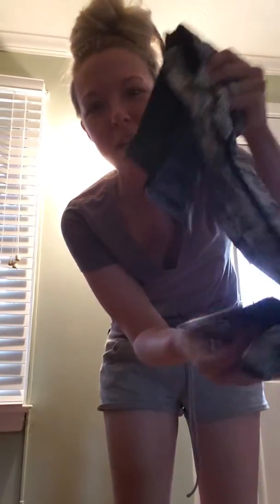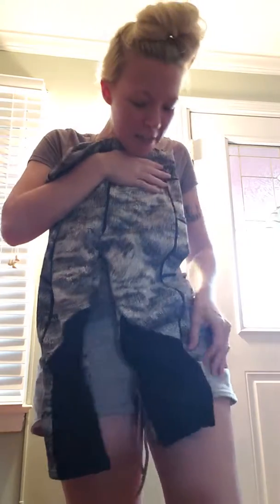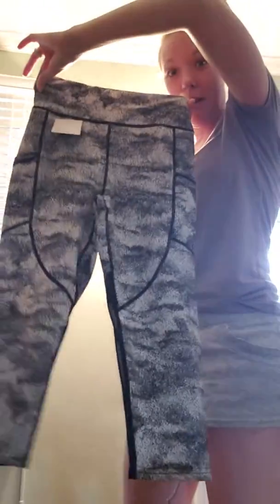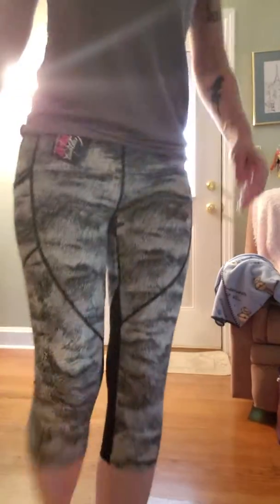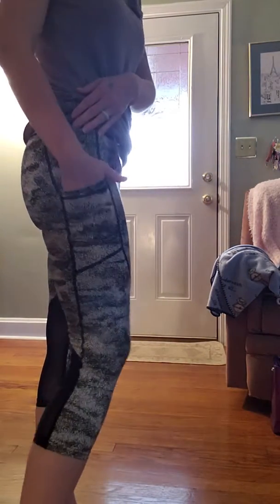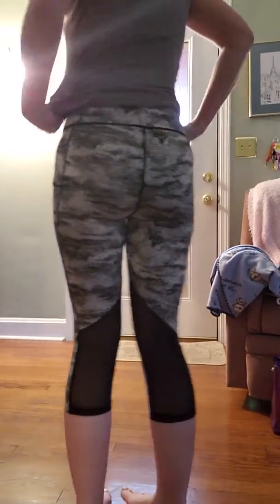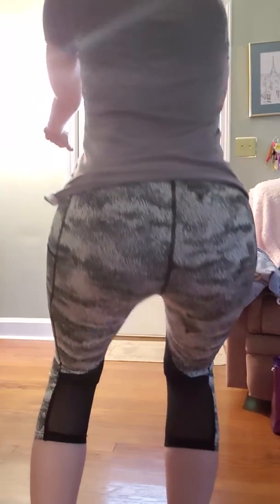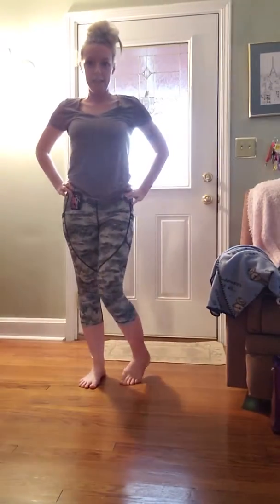Reviewing our Active Wear from Legging Army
Why pay more?! Legging Army has tons of active wear leggings you can get and the prices are phenomenal and shipping is FREE

When you get in site click the MENU, then ACTIVE COLLECTION.

If you comment on this video and let me know you ordered I will put your name in my legging giveaway and you might just get another pair for FREE on ME!!